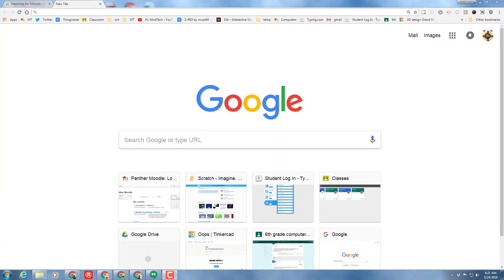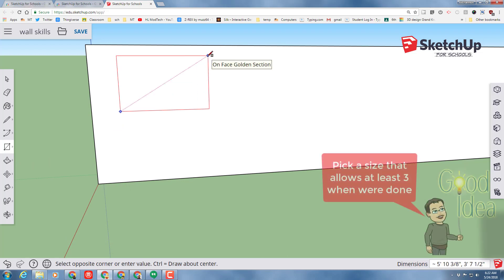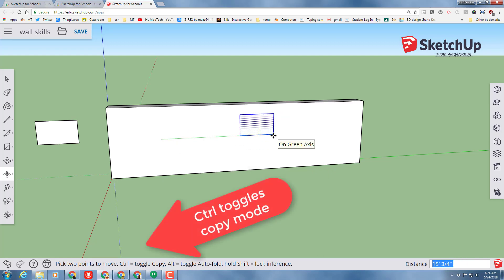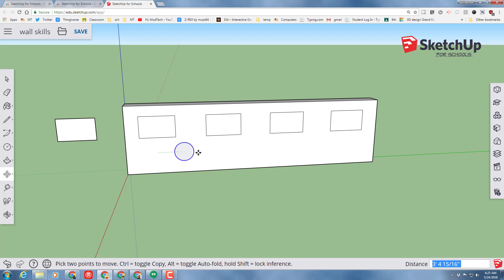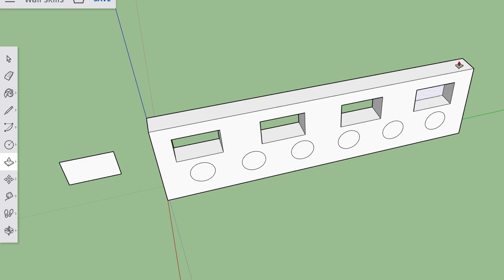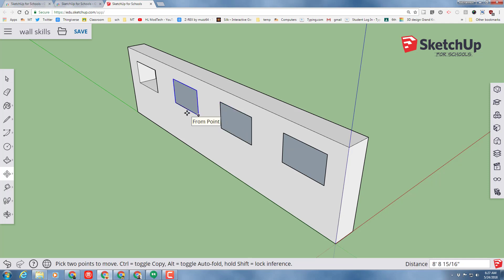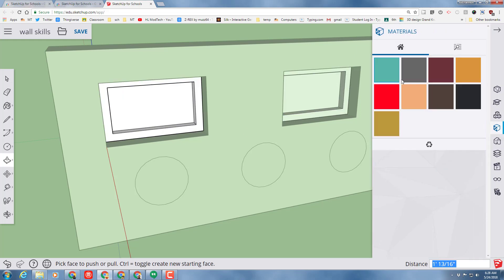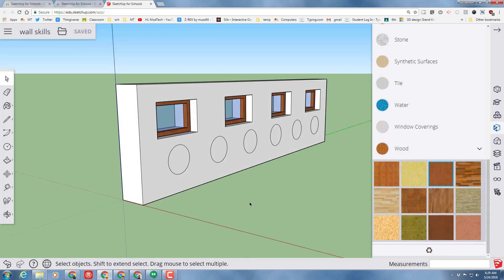The Greatest Wall of All Time... in minutes!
In about  7 minutes I work you through 3 sweet skills to make a amazing wall. When finished you will have used components, copy in place, and the ability to distribute copied shapes in Sketchup for Schools. With these skills in your tool set you will be able to build complex designs at a blistering pace! Check it out and amaze yourself at what you can learn in less than 10 minutes.

If you make something epic, share it with us in the comments.